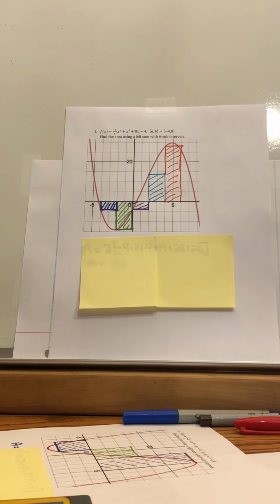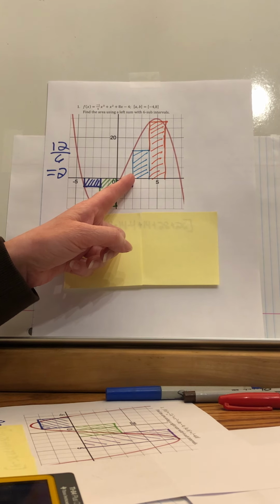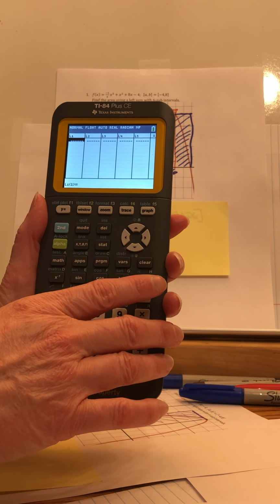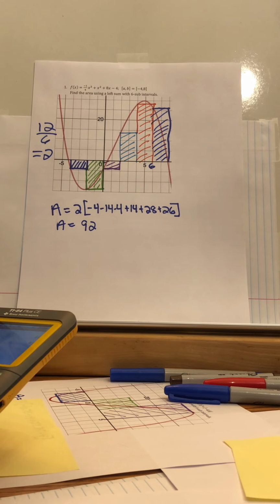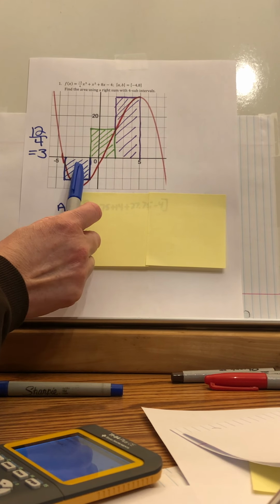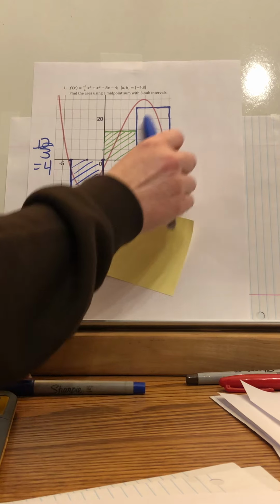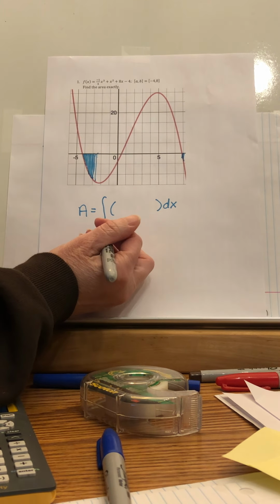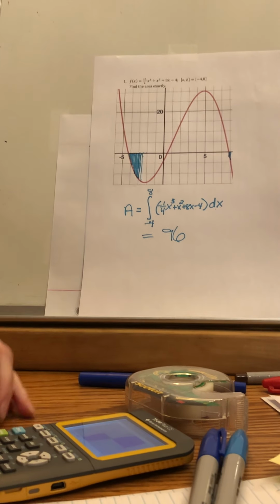Riemann Sums to Definite Integral Intro Part 2 with Neg Area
This is the 2nd installment for Riemann sums.  I talk about what happens when the function goes below the x-axis and we are approximating area.